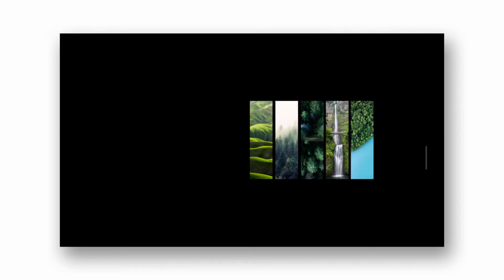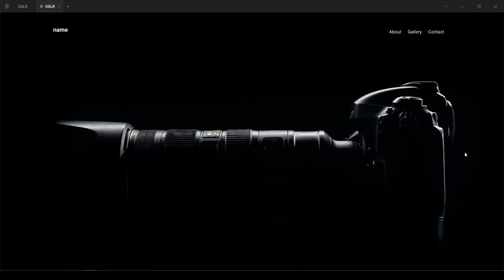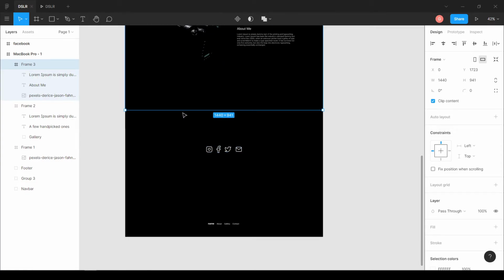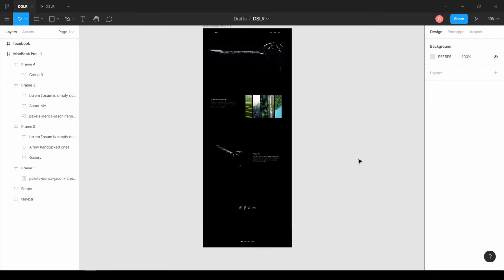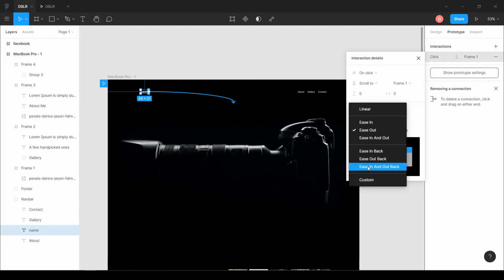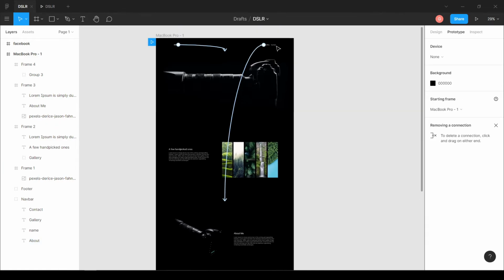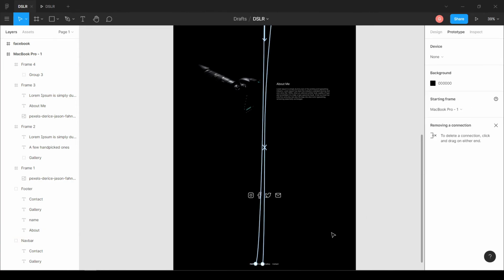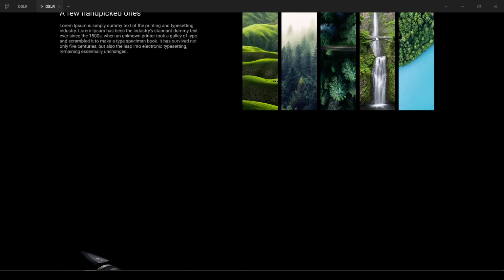Stage 2 - Prototyping the Photographer's Portfolio Website on Figma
Hey everyone this is Glen here,

This is part 2 of a 4 stage series, where we will be seeing how to design, prototype and animate a simple portfolio website UI for a photographer from scratch.

Feel free to scale the quality of the video to the settings to the bottom right of the screen

I value your time and hence I’ve invested a considerable amount of time behind each videos to make sure that I deliver quality content after each one, doing my best to keep it short and simple.

Finding joy in sharing the journey

Time Codes
0:00 - Intro
00:40 - What we're gonna build
01:48 - Prototyping

Links to the images used in the UI

Photo by Derice Jason Fahnkow from Pexels

Song - Ricochet - oomiee

Note*** This is a referral link, which means when you become a paying subscriber to epidemic sound using this link, I get one month free on my Personal Plan on Epidemic Sound.

Follow me @glen.paulson